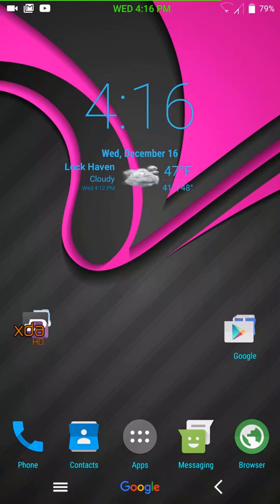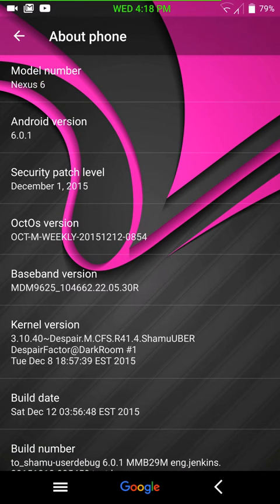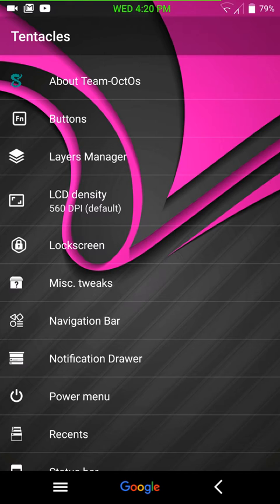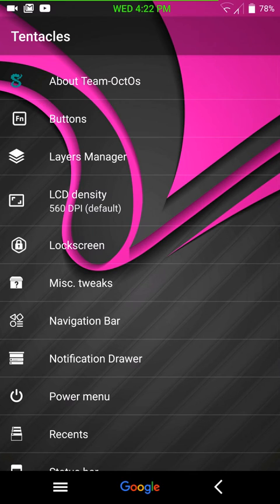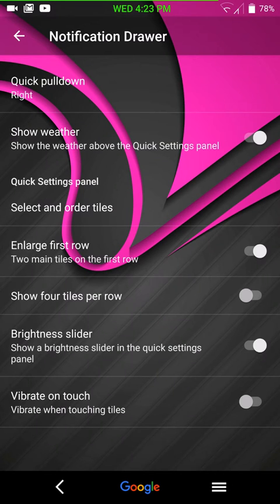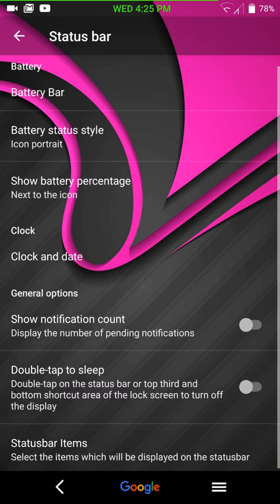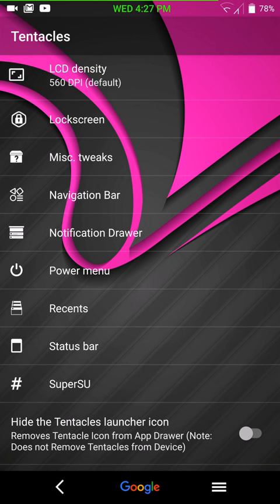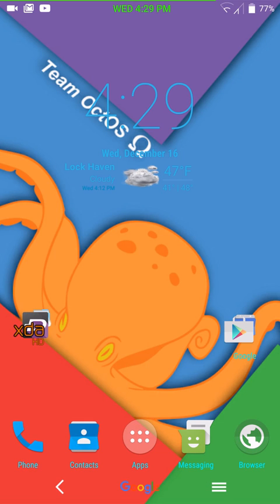OctOs M 6.0.1 for the Nexus 6 Overview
An overview of the ROM, OctOs marshmallow 6.0.1 for the Nexus 6. I am running Despair kernel as this rom does force encryption. So if you are unencrypted and want to stay that way you need flash a custom kernel that dies not or there is a zip on the thread in the OP that will remove the forced encryption as well.
Here is the link to the XDA thread with the download links

Here is a link to Despair kernel

A kink to the wallpaper I used. I got it from the app called Zedge from the Play Store